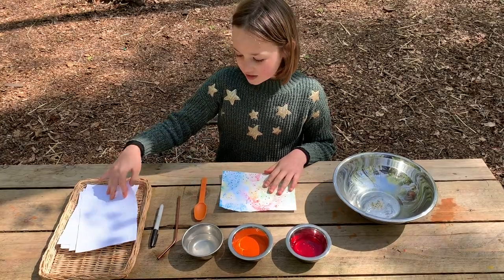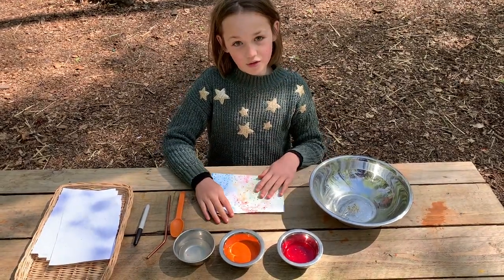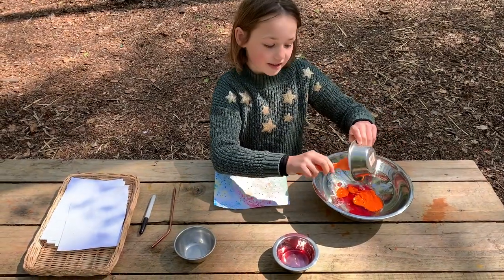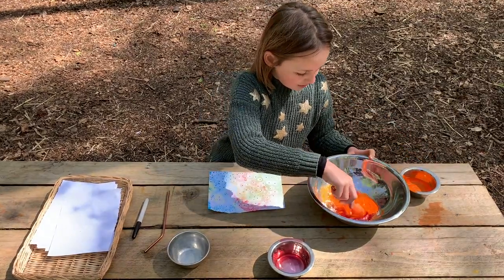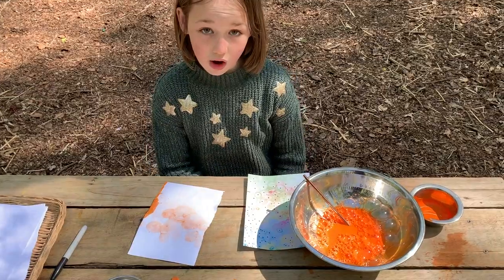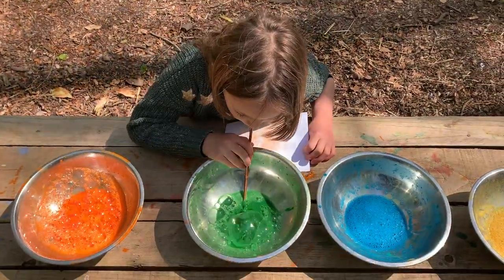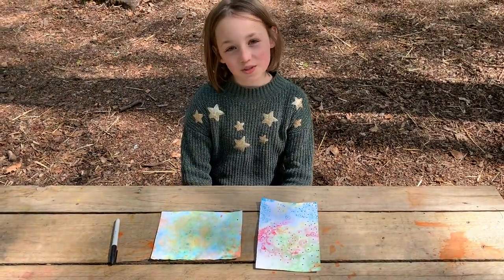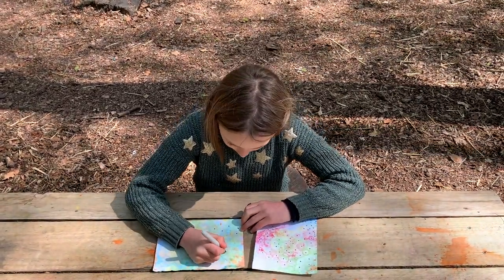Frogs and Toads - Frogspawn bubble art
Colourful bubbly fun!

What you need:
• A wide shallow bowl or dish
• Washing up liquid
• A little liquid paint
• Some sheets of card
• A straw or something to blow through

Hint: If you don’t have a straw to blow through try using the tube part of Calpol syringe!

Why not try:
• Cutting up your bubble pictures once they are dry, to make cool cards or pretty bunting.
• Blowing your bubbles so big that they spill over the sides of the bowl!
• Holding a bubble in your hand without popping it (wearing gloves can help!).